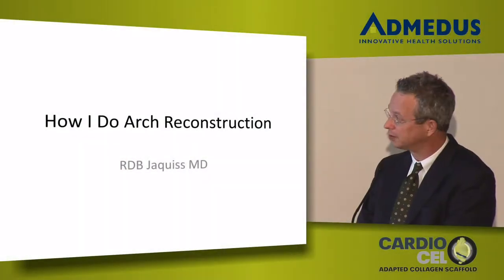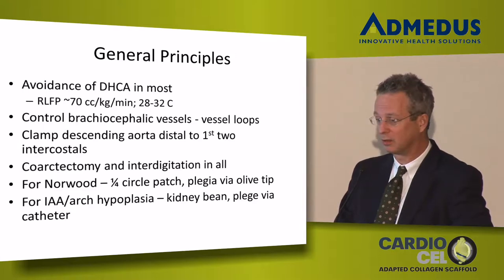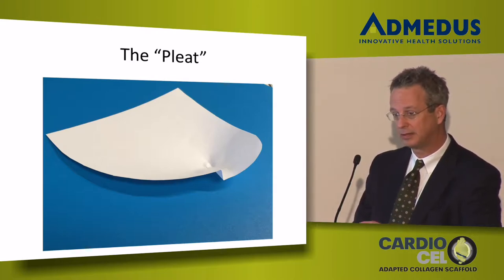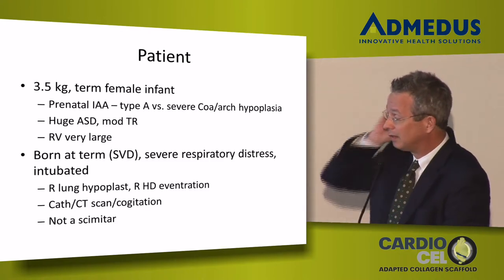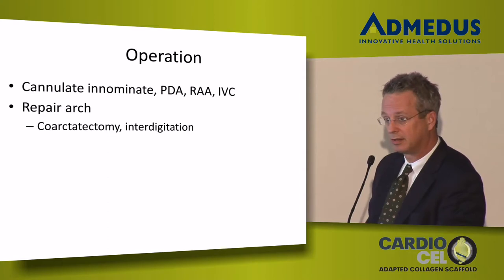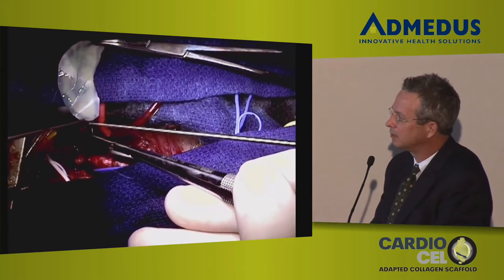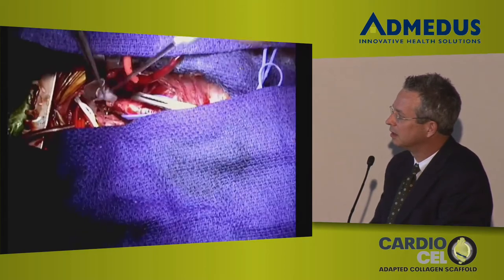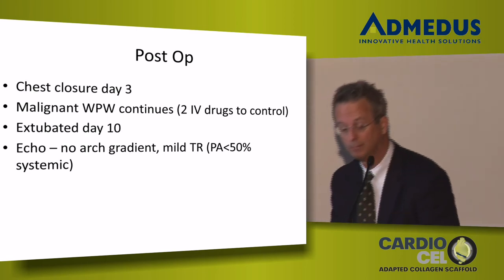Arch Reconstruction and Reintervention Rate Robert Jaquiss MD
Arch Reconstruction, presented by Robert Jaquiss MD at the North American Symposium, 21st Century Innovators Congenital Heart Disease Forum - November 2015